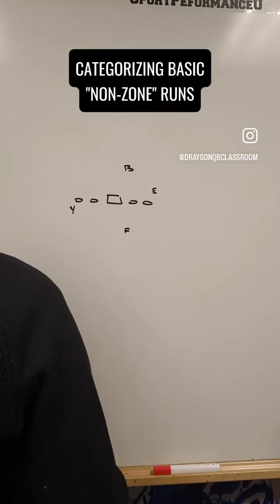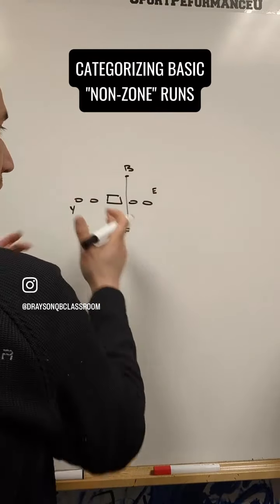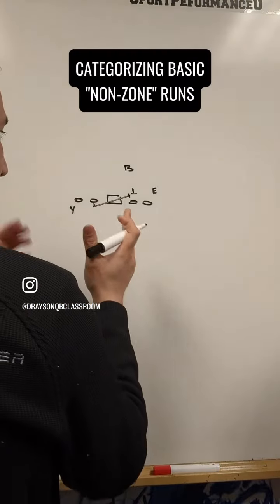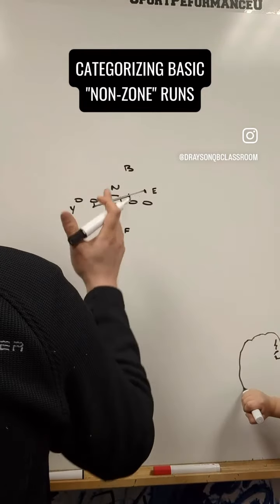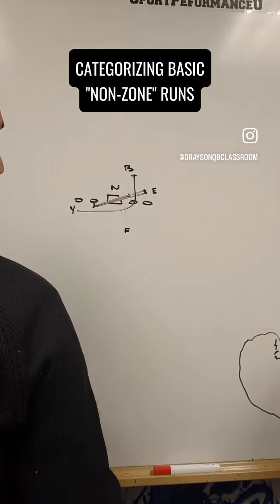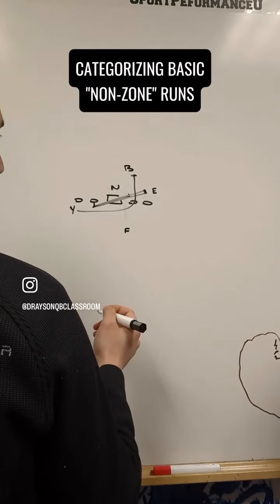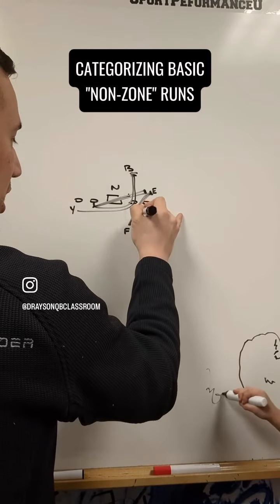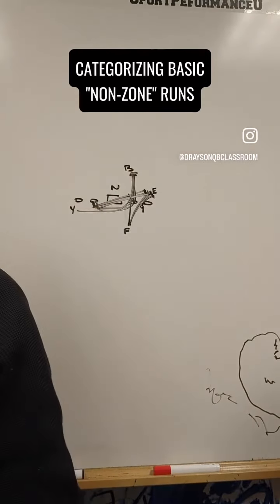Categorizing non-zone runs.